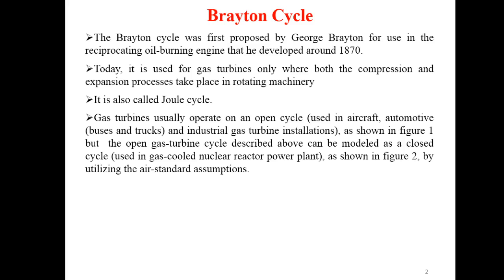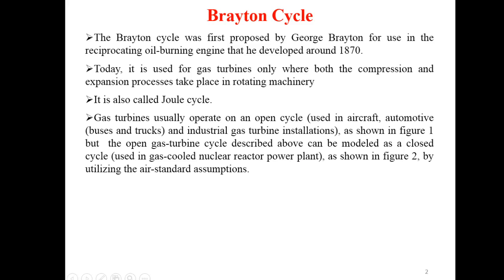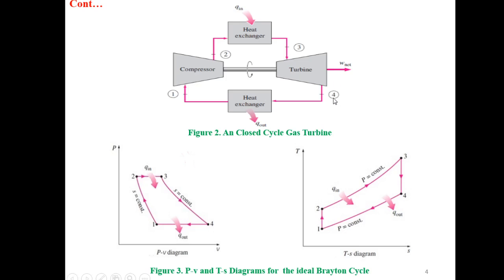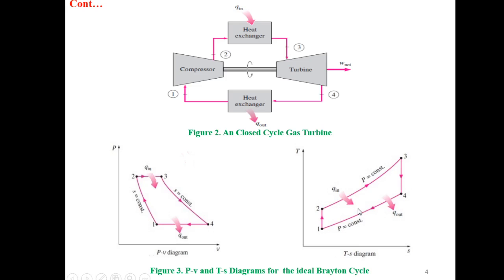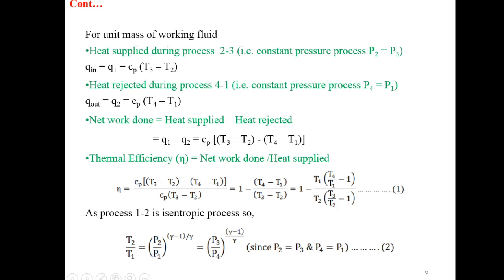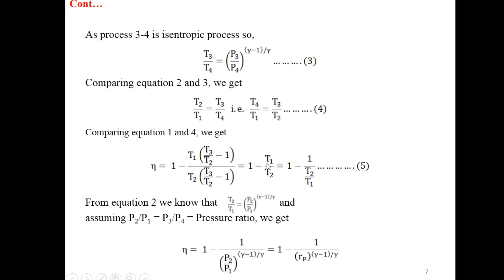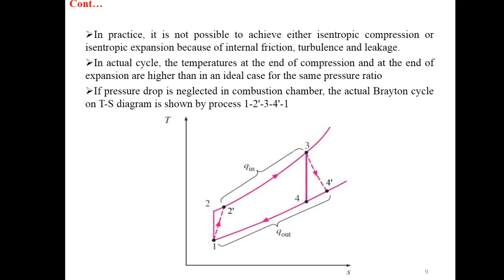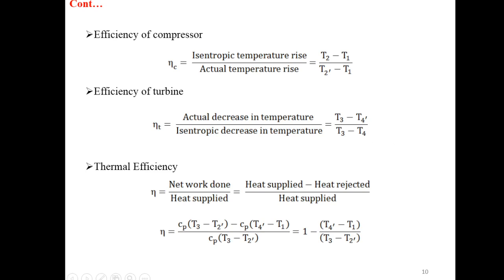Basic Brayton Cycle